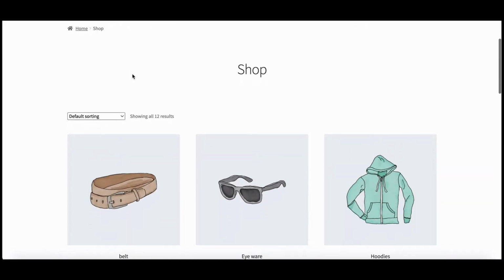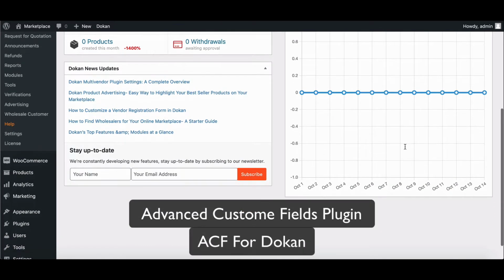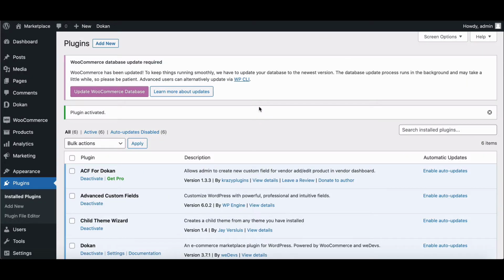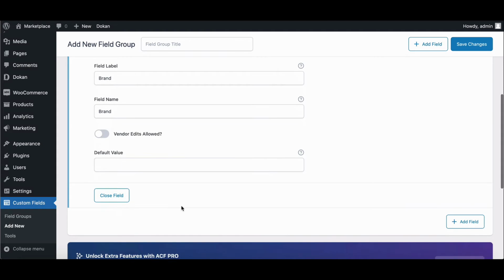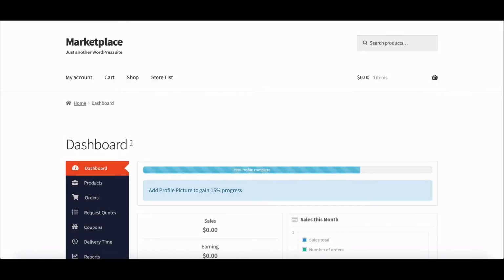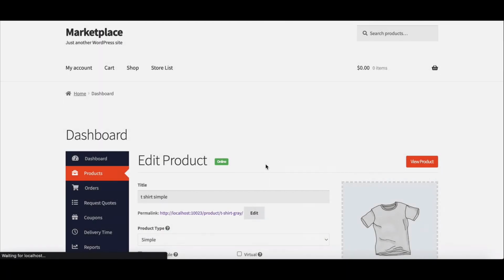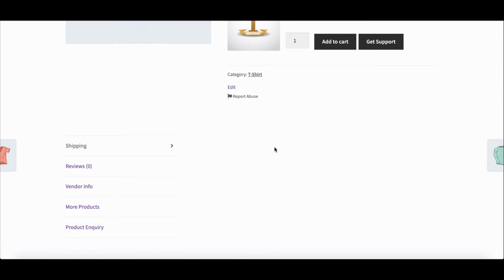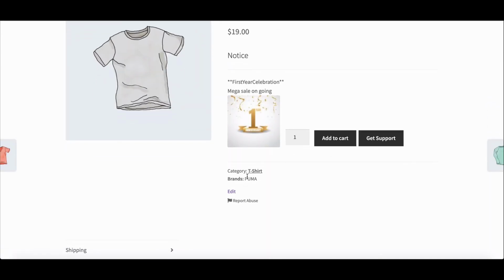How to Add Extra Fields to Vendor Product Forms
Are you encountering issues with adding new fields for vendor product management? Look no further. The ACF for Dokan plugin offers a seamless solution, enabling admins to create custom fields using the widely popular Advanced Custom Fields (ACF) plugin. This integration allows administrators to effortlessly add and manage custom fields for the product post type, enhancing the flexibility and functionality of your marketplace.

As an admin, you can create custom fields directly from the WordPress admin panel, tailoring product forms to suit specific needs. This feature ensures that all necessary information can be captured efficiently, enhancing both vendor and customer experiences. Additionally, default values for these custom fields can be set or modified by the admin, providing further control over the data presented on the product pages.

In this video tutorial, we will walk you through the process of using Advanced Custom Fields in conjunction with Dokan to optimize your marketplace. The step-by-step guide covers everything from installing and activating the ACF for Dokan plugin to creating and managing custom fields for your products.

✦ ✦ ✦ Time-Stamp ✦ ✦ ✦

▶️ 00:00 Dokan Intro
▶️ 00:21 What is "advanced custom fields"? why we are using it?
▶️ 00:53 Creating New Custom fields
▶️ 01:26 How Vendor can use it?
▶️ 01:58 How to show it on a Single Product Page?
▶️ 02:15 Adding New Custome Code.
▶️ 02:30 Final Outlook of the page.